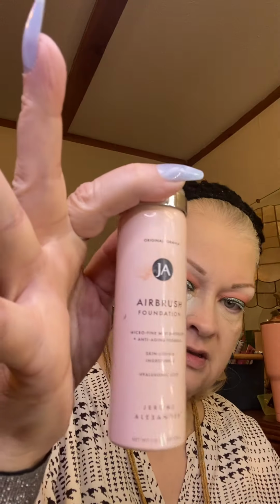Let’s get ready Wednesday!!!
Grab a cup of coffee and let’s chitchat and put on our makeup for the day!!